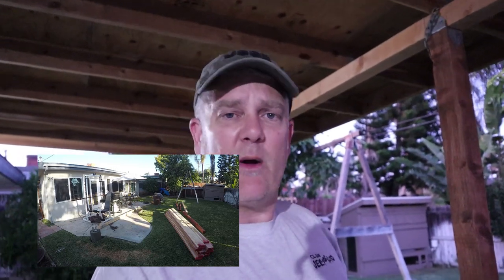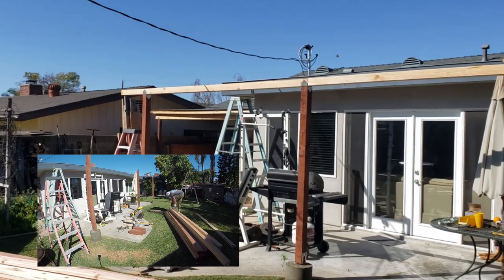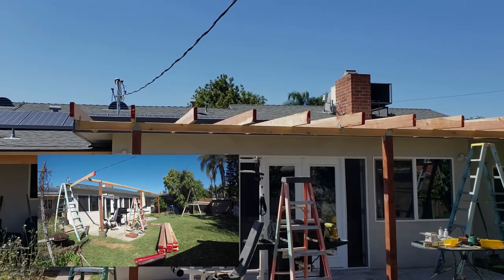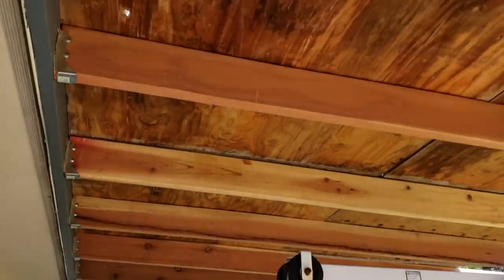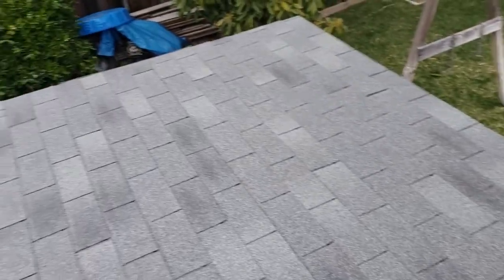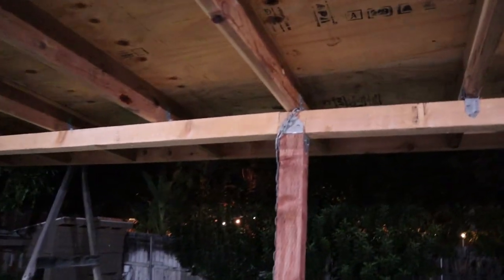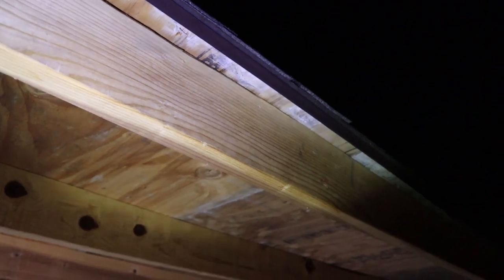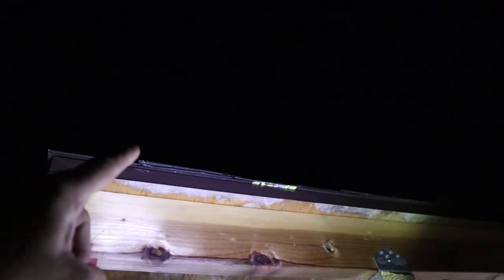How to build a Patio Cover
Part II in how to build a simple patio cover from start to finish.  DIY using discounted and free materials but looks professional and to code!  Follow along our journey of escaping Commie-fornia to our Hidden Valley Homestead.